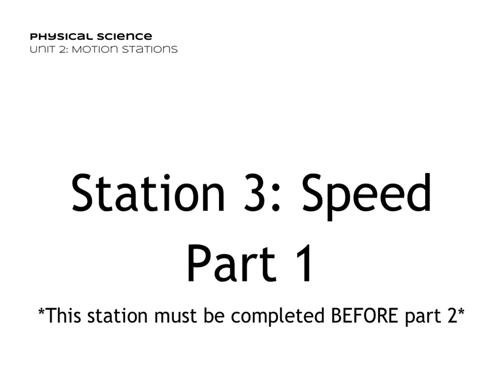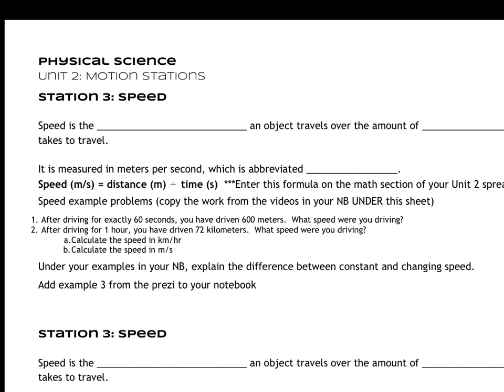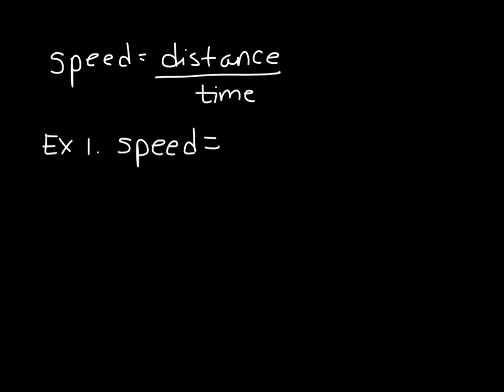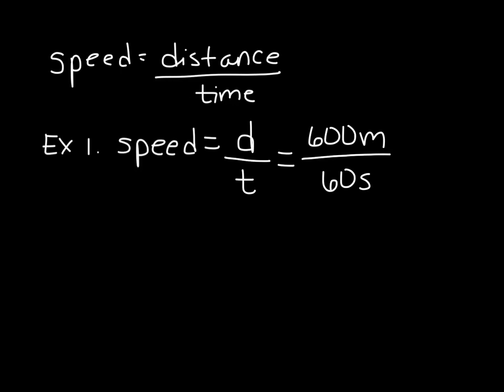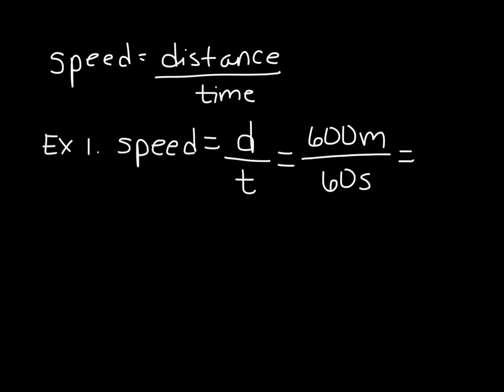PSc Motion Station 3 part 1 Example 1